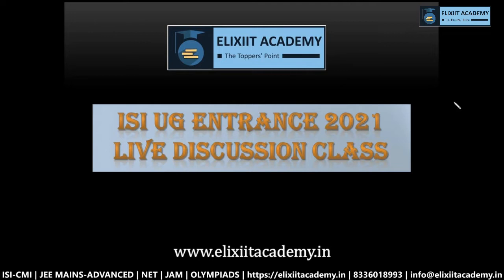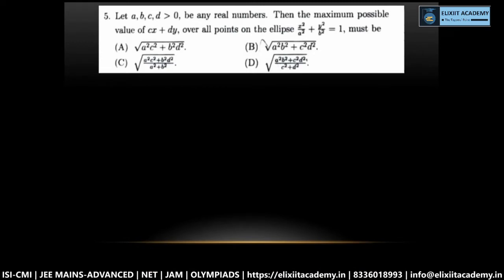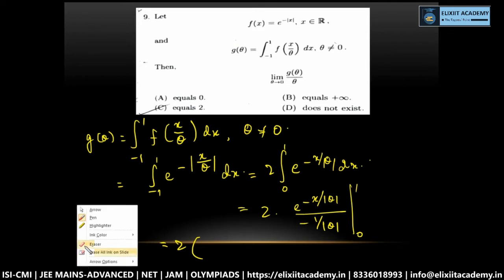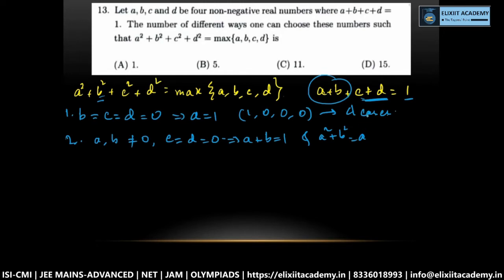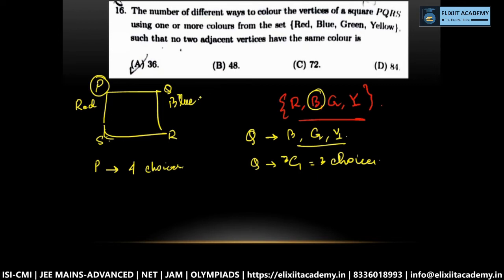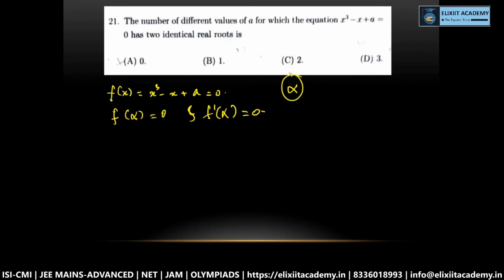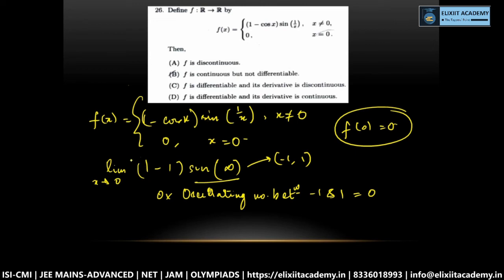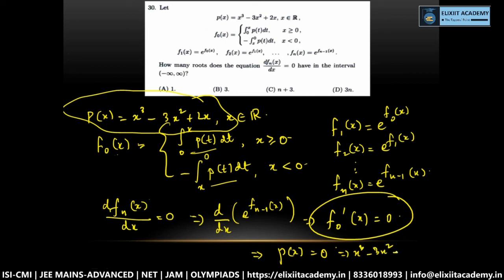ISI-BStat-BMath 2021 UGA Paper Discussion by Basu Sir | ELIXIIT Academy | ISI-CMI Entrance Exam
In this lecture, Basu Sir discusses the ISI UGA 2021 Paper with the most accurate way of solving the questions. The correct approach of solving the questions must be followed by all the students in the exam.

Follow this channel for more updates and exciting content related to advanced Mathematics

*KEY POINTS OF OUR COURSE*

APPLY NOW !